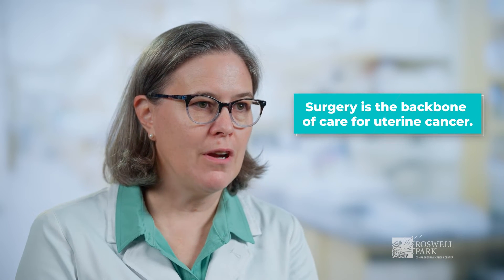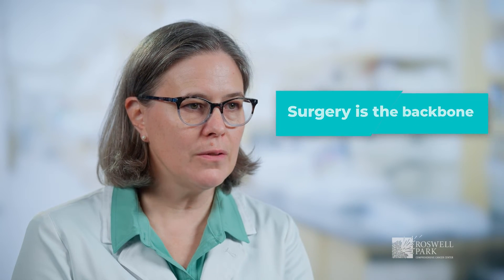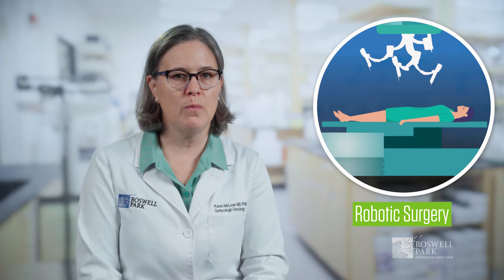What is the Treatment for Uterine Cancer?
Karen McLean, MD, PhD, FACOG, sits down to discuss treatment options for a person diagnosed with uterine cancer and how Roswell Park's expertise and multidisciplinary care sets us apart in the field of gynecologic cancers.